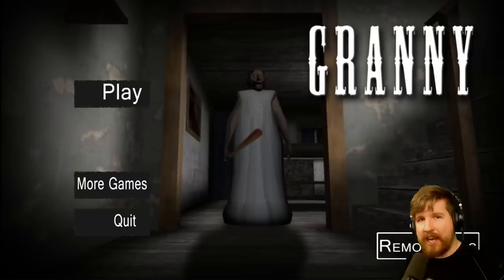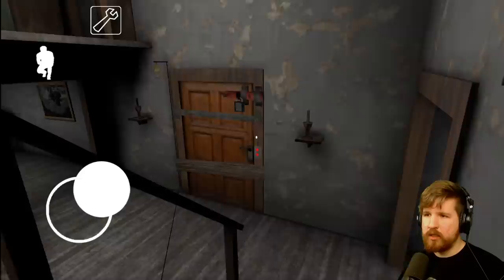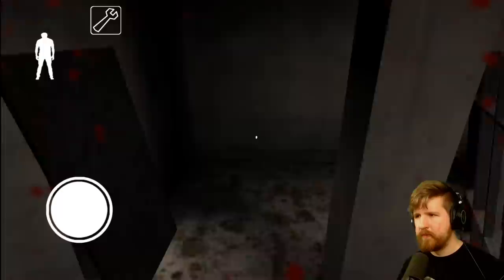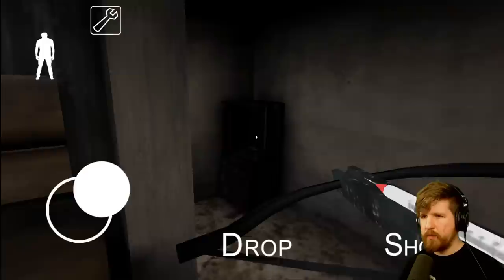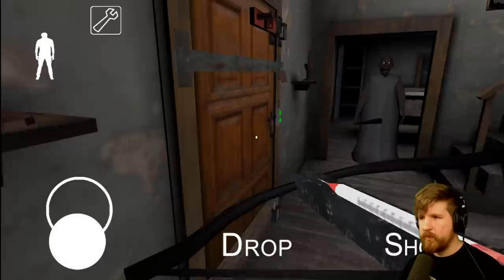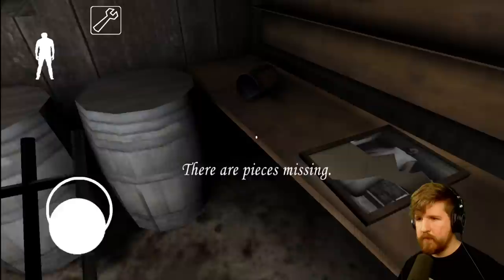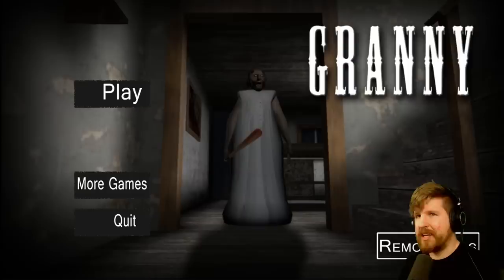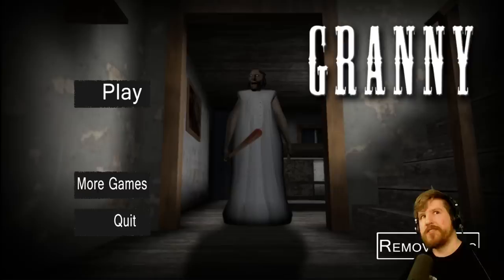GRANNY - Mobile Horror Game - ENDING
Granny is a mobile horror game for iOS/Android in which granny wants to keep you trapped in her house for some reason.